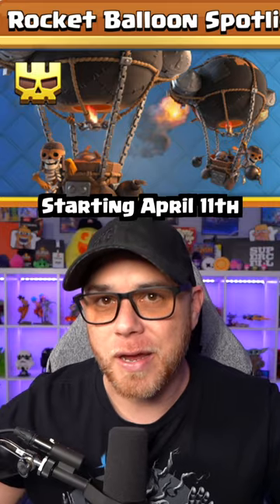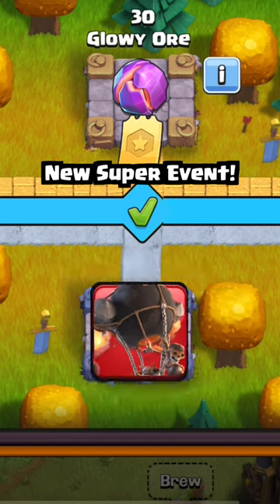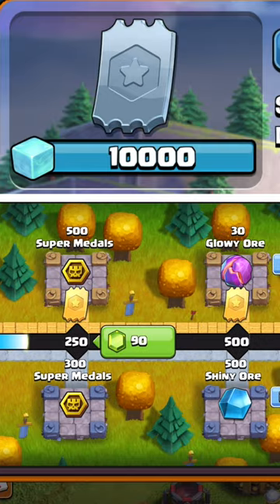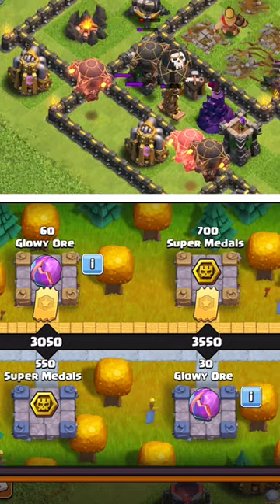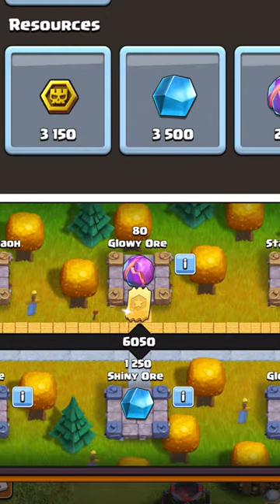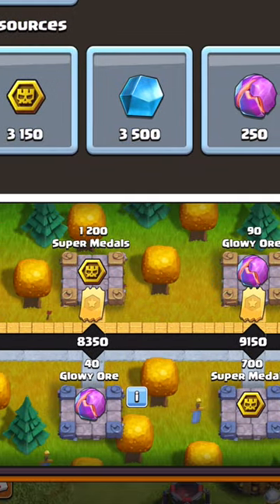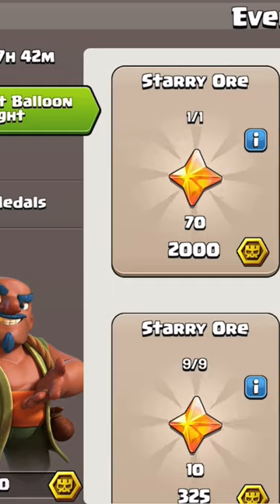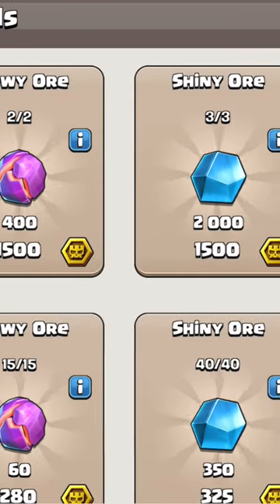Rocket Balloon Spotlight Event in 40 Seconds (Clash of Clans)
The Rocket Balloon Spotlight Event is coming to Clash of Clans! Kenny Jo provides a guide for the CoC Rocket Balloon Event by showcasing how to get Ice Cubes to complete the rewards track and breaking down the Free Ore Offers in the Trader Shop. The Rocket Balloon will be available for all Town Hall 8 and Above players for a Limited time so get out there and rain bombs down on enemy villages!